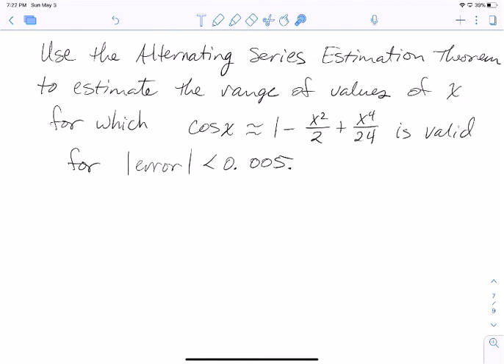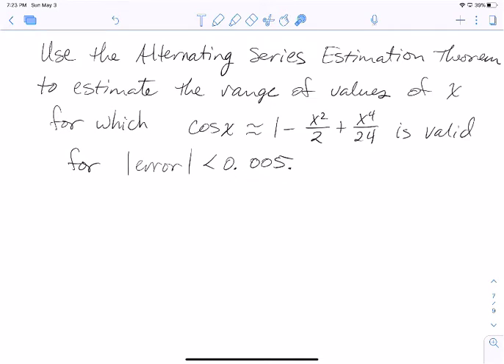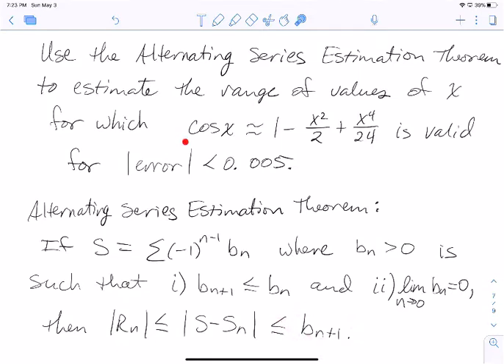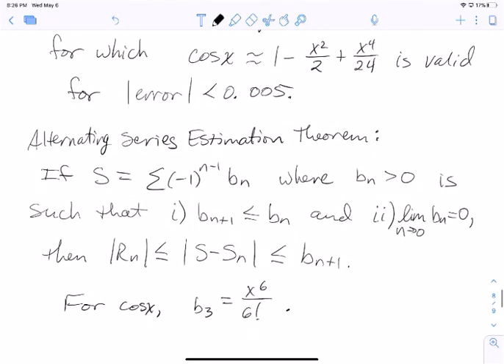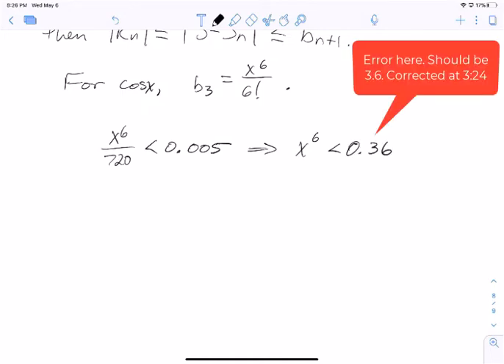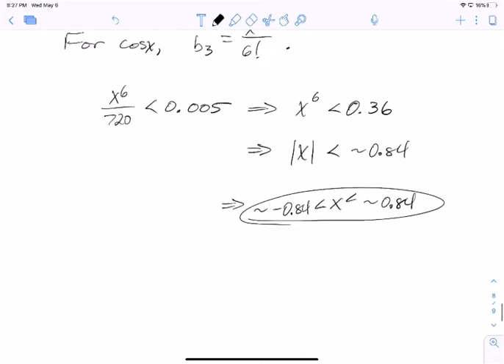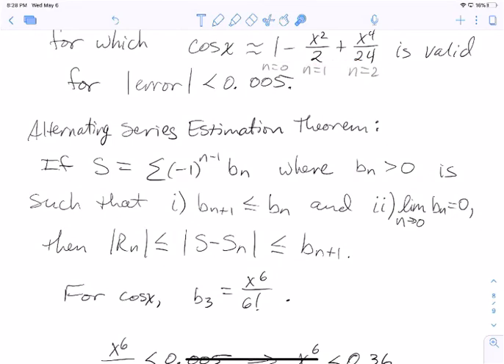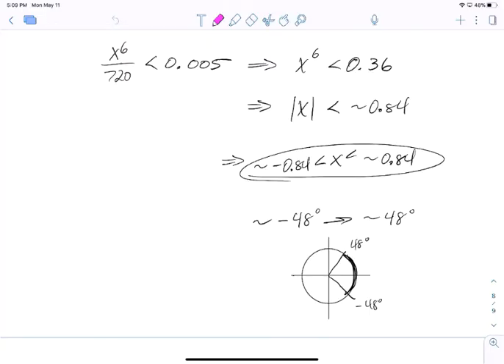Error Bounds for a cos x Approximation | Calculus 2 (11.11e)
Using the Alternating Series Estimation Theorem or Taylor's Inequality to find the range of x for which a polynomial approximation of cos x meets a given error tolerance.